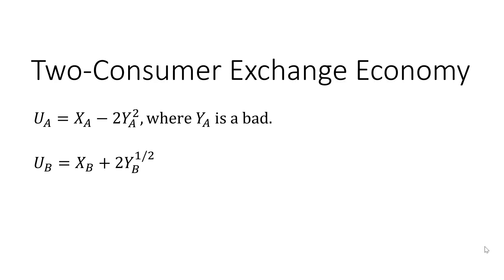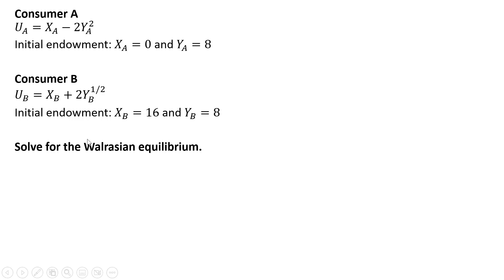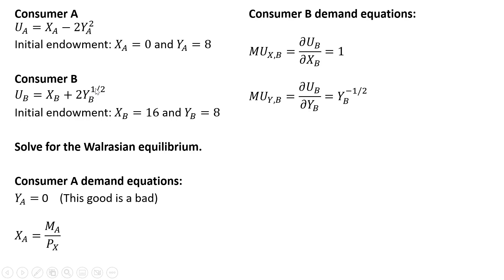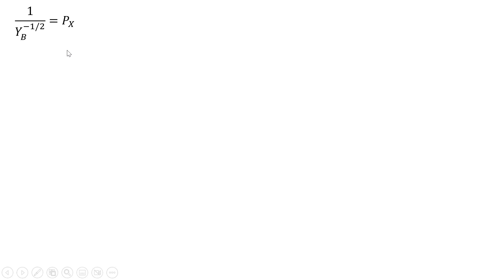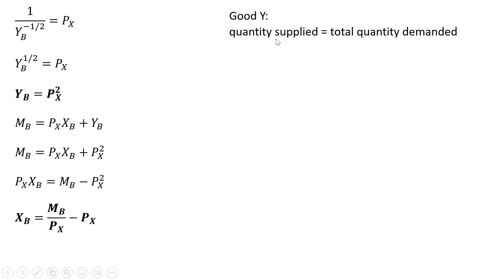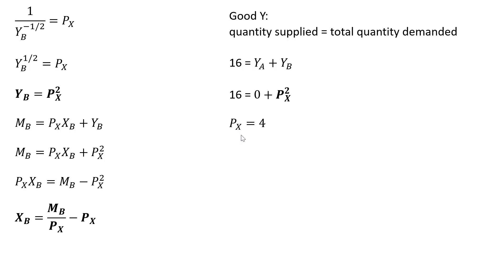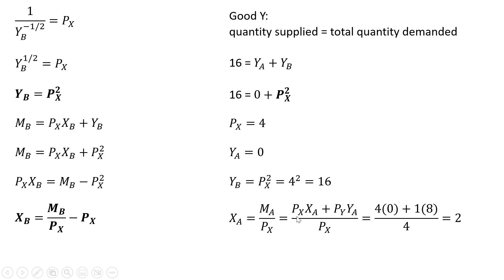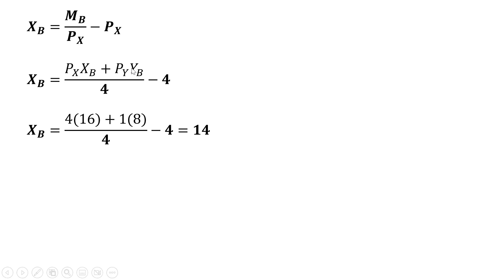Two-Consumer Exchange Economy: Solving for Equilibrium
One of the consumer's utility functions treats one of the goods as a bad.